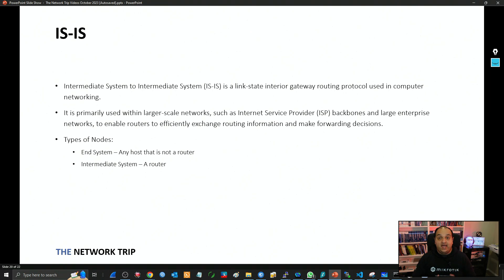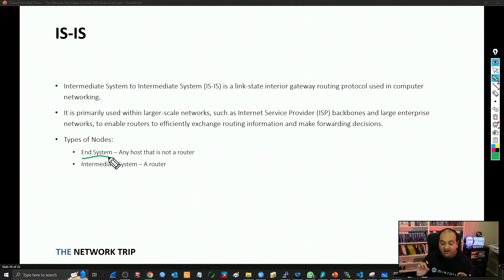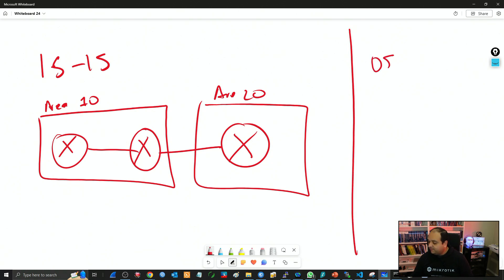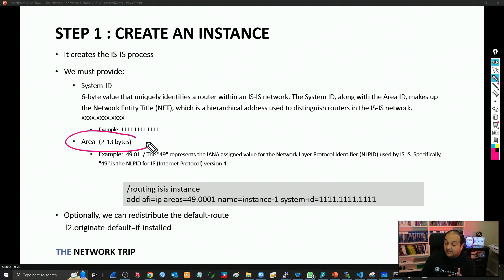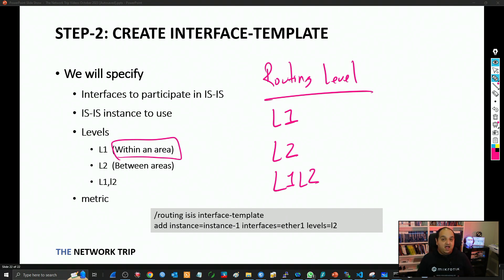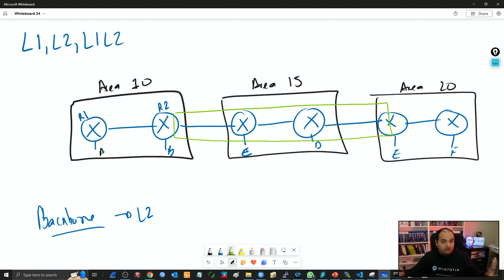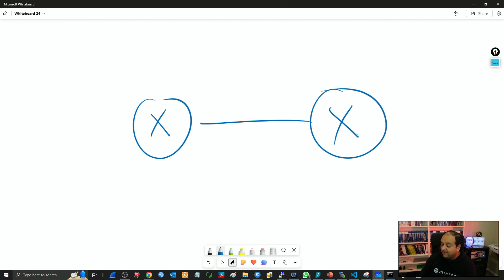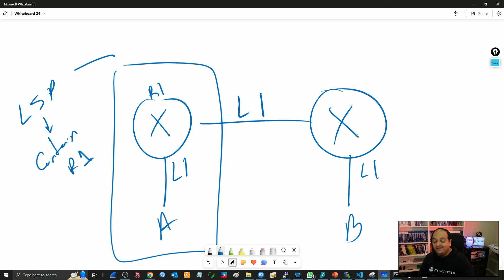IS-IS Mikrotik - The Basics (Ep 1)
In this exciting episode, we're diving deep into the world of routing as we explore the recent implementation of IS-IS (Intermediate System to Intermediate System) in MikroTik RouterOS. 🚀

But before we get started, here's a question to ponder: Have you ever wondered how IS-IS, one of the preferred routing protocols of large service providers, can enhance the routing capabilities of MikroTik routers? 🤔

Well, you're in the right place! Join us on this journey as we explore the ins and outs of IS-IS integration in MikroTik RouterOS and discover how it can bring new dimensions to your network infrastructure. Let's jump right in!"

mikrotik
routeros 7
ospf
mtcna
mtcre
cybersecurity
routing
cloud computing
virtualization
switching
network automation